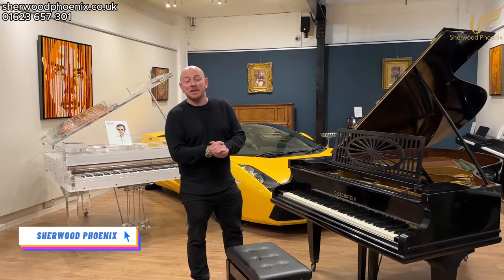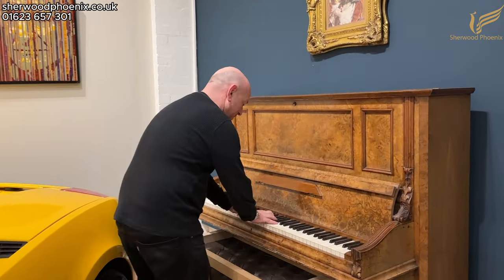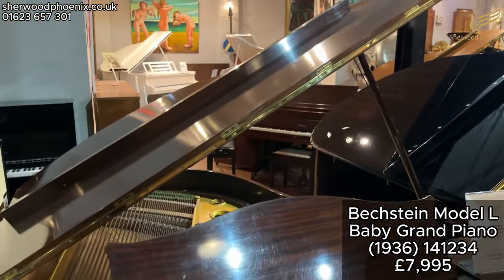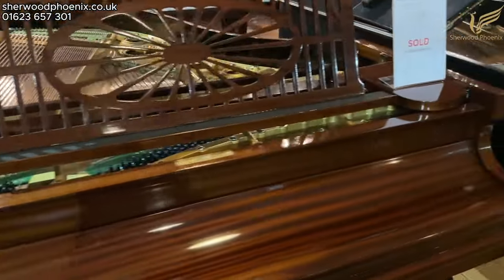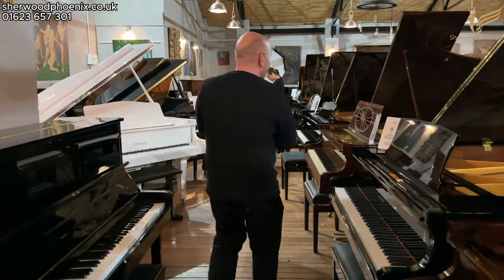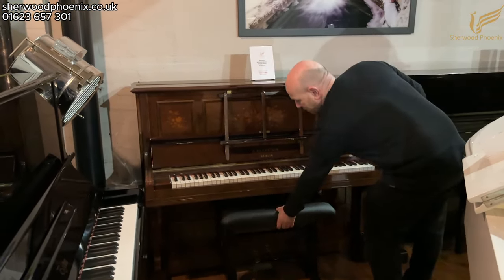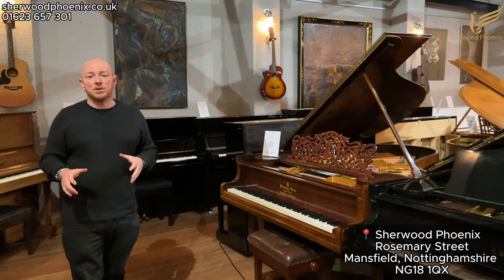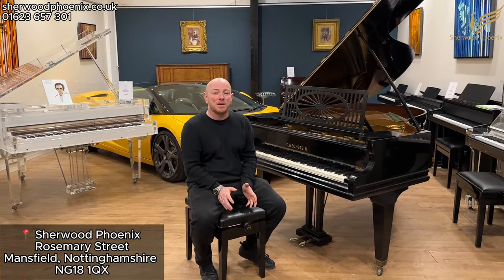Bechstein Model A Black on eBay start from £0.01 | BECHSTEIN PIANOS TOUR | Sherwood Phoenix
TIMECODES:
00:00 - 02:08 Bechstein Model A (1913) for £0.01 on eBay
02:10 - 03:15 Historic Bechstein Upright Piano (1869)
03:27 - 03:53 Bechstein Model K Baby Grand Piano Black Polyester (1930)
04:47 - 05:16 Bechstein Model L Baby Grand Piano Mahogany (1936)
05:18 - 06:02 Bechstein Model C Grand Piano Black
06:03 - 07:03 Bechstein A1 Baby Grand Piano Black Polyester (1925)
07:22 -  08:27 Bechstein Style V Grand Piano Burr Walnut (1880) and Blüthner Aliquot Burr Walnut (1882)
08:40 - 09:14 Bechstein Model A Grand Piano Rosewood (1905)
09:17 - 09:59 Bechstein Model A Grand Piano Mahogany Polyester (1923)
10:00 - 11:10 Bechstein Model A Grand Piano Mahogany Polyester (1913)
11:11 - 12:17 Bechstein Berlin Upright Piano Ornate Floral Case
12:24 - 13:26 Bechstein Style 6 Upright Piano Burr Walnut (1892)
13:27 - 13:58 Bechstein Model M Grand Piano Black Polyester (1930)
14:14 - 16:08 back to Bechstein Model A Grand Piano for £0.01 on eBay

and any other time by appointment should you wish to arrange a private viewing etc.